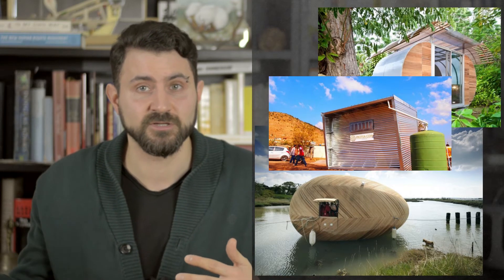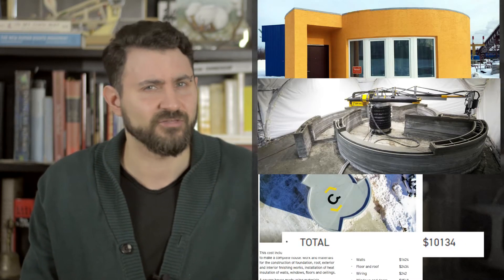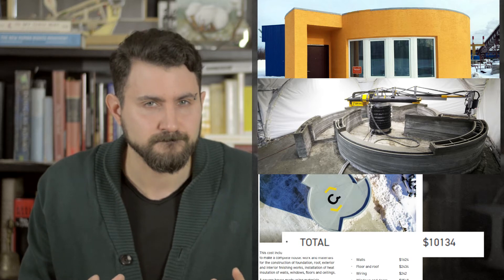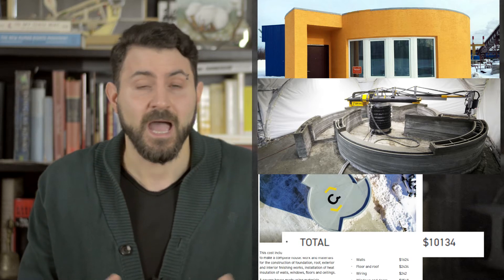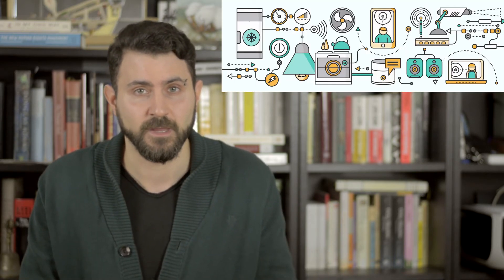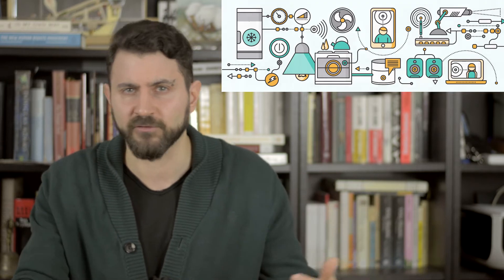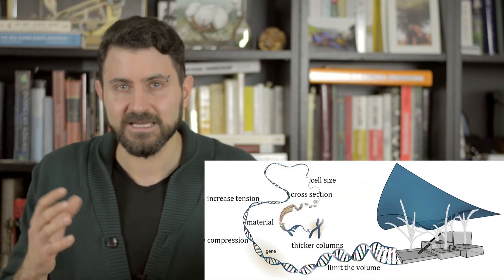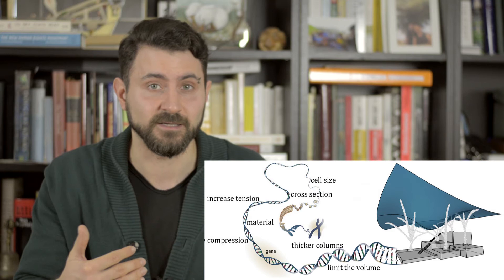ProArchitect #013 - Sustainable Programming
If we do not have the geometrical complexity to we need architects to learn programming? Well maybe we do because in the age of the Internet Of Things and a huge variety of materials, energy sources and production capabilities, we can create algorithms that can help us design more efficient and cheaper houses that respect us and our environment...

Stay free!

Milos Dimcic
Dr.-Ing.